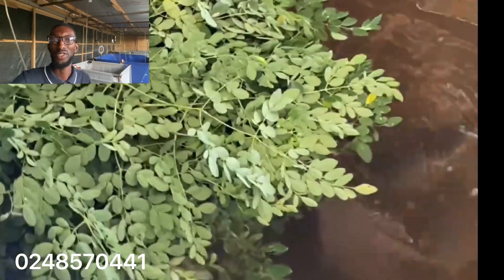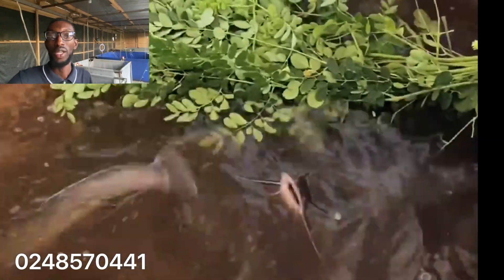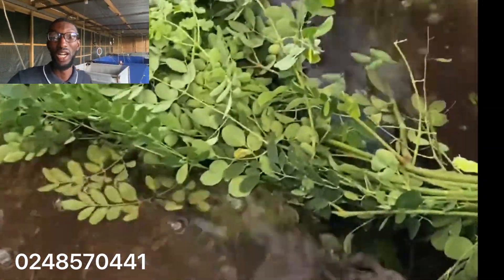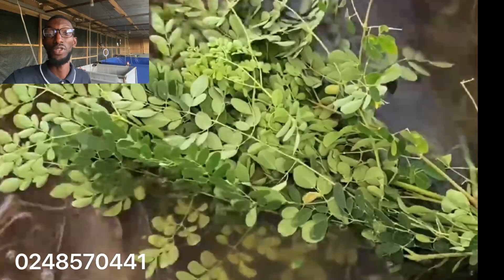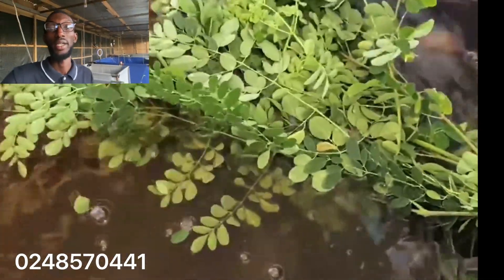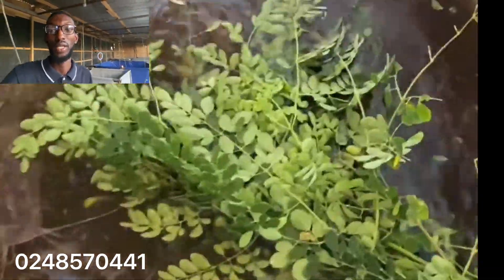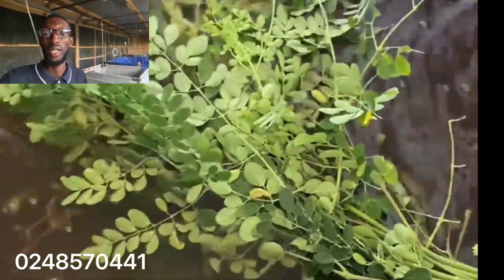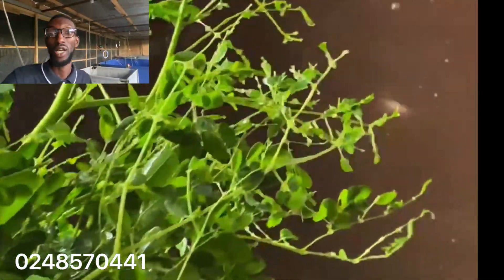Big Secret in Catfish Farming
Fresh Moringa leaves provide additional protein and vitamins that can improve the growth and health of these fish.
moringa leaf could be used as an alternative plant protein source in the diet of catfish to lower the production cost of feed and to add value to the plant’s use.

Contact Jakdam Farm Life for your Aller Aqua feed ,Pond construction, RAS setup, Aerators and All farm necessities.

"Music by Danilo Stankovic, Jakdam farm life do the own the right to this music. We just appreciate the music and to help push it further.

Thanks to Danilo Stankovic